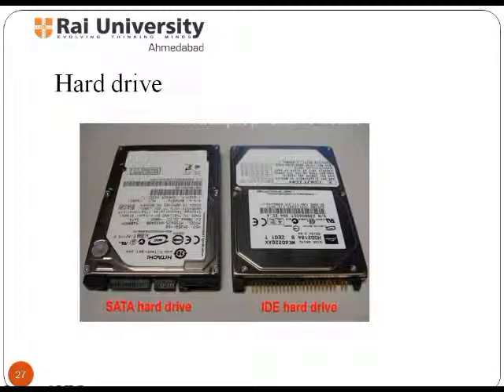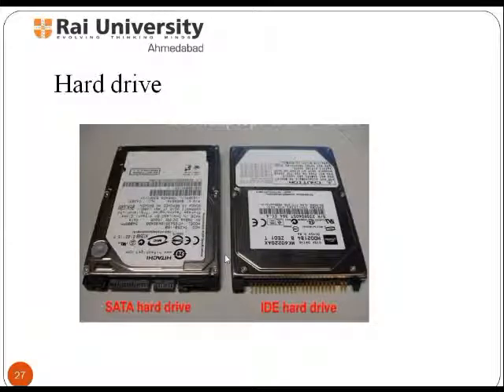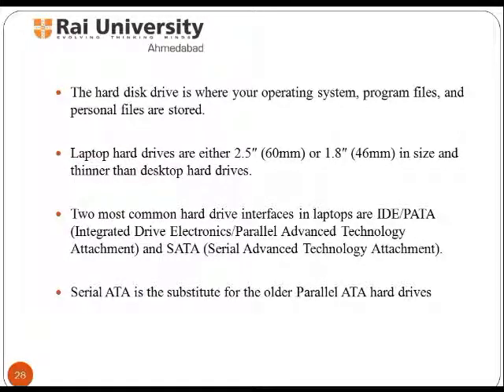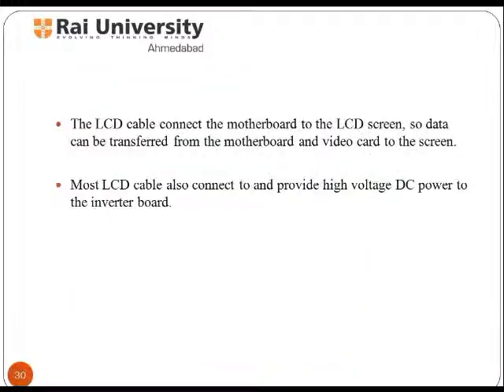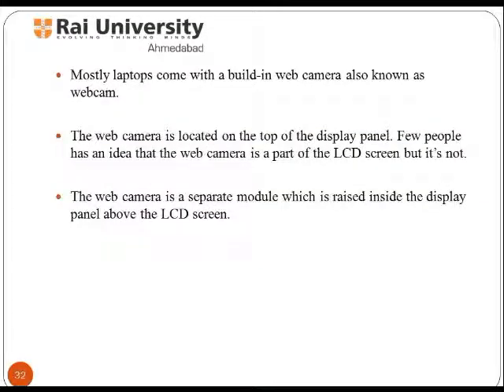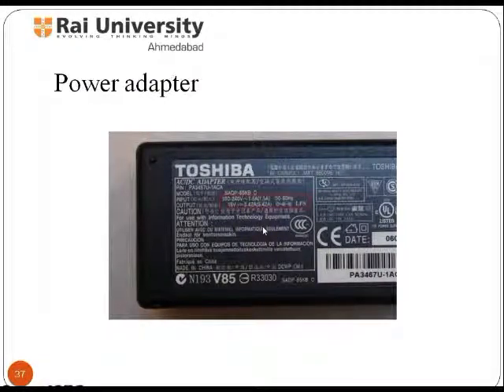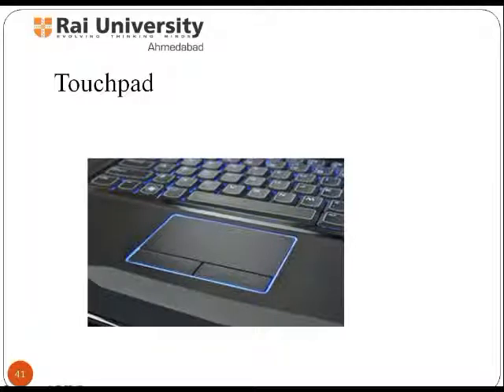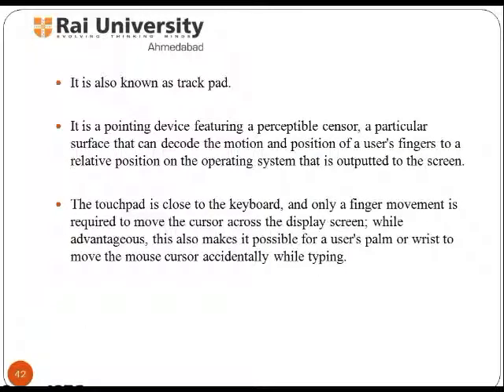Brief explanation of Laptop parts II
Designed to familiarize with the parts of the laptop like display, graphical processing unit, central processing unit, memory, internal storage, I/O devices etc.